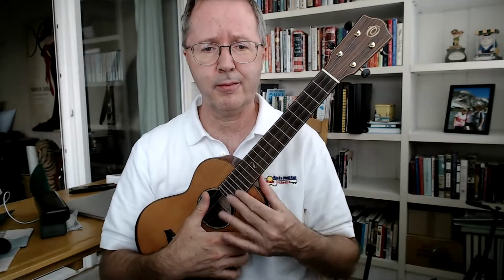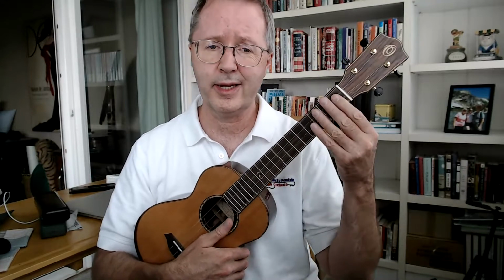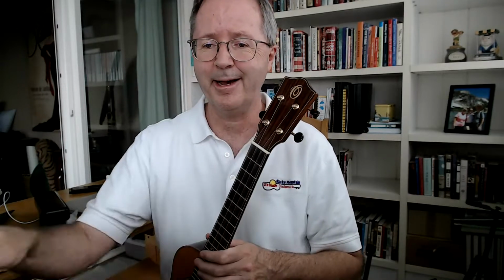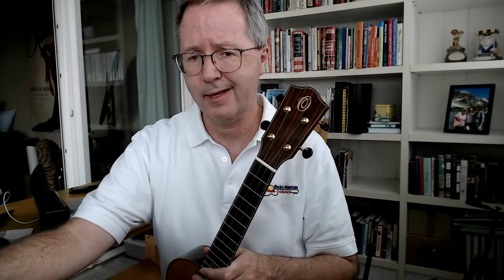Instrumental Ukulele: Hogwartz Week Harry Potter Medley Part 3